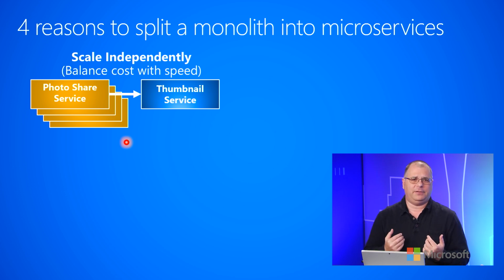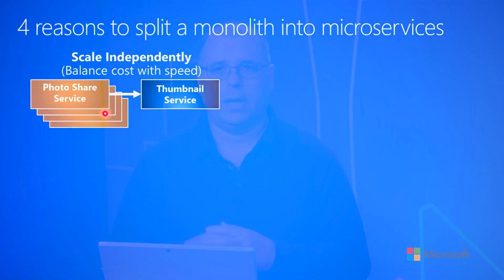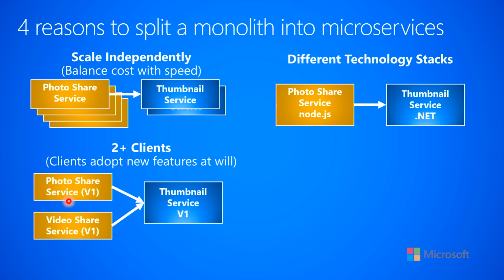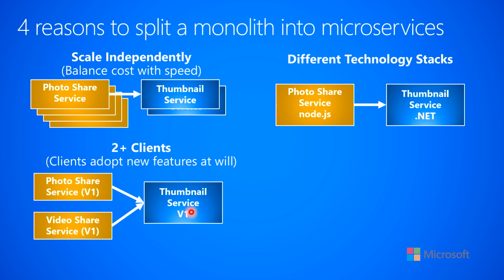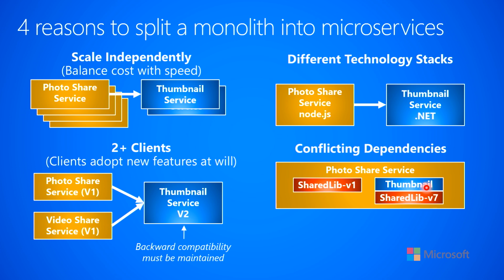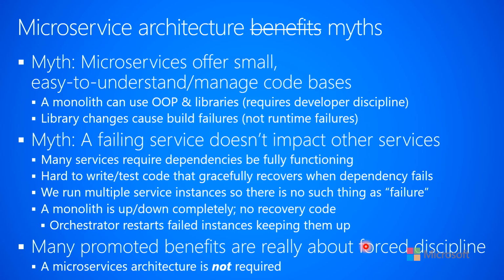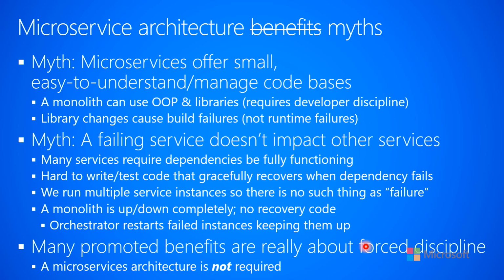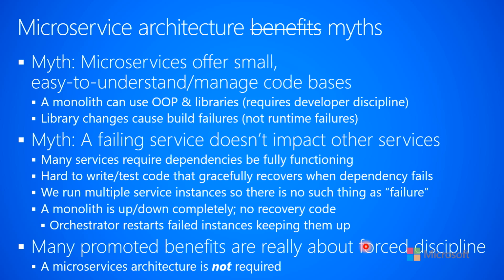1.2.b-Distributed Cloud Apps--Microservices--Reasons to split a monolithic app into microservices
This video explains the 4 reasons why you would consider breaking a monolithic app into multiple microservices and also discusses some of the benefits/myths about using a microservices architecture.